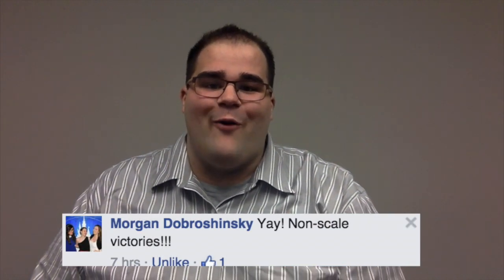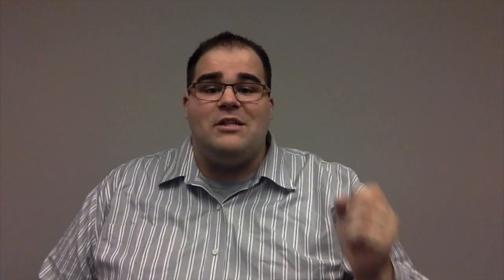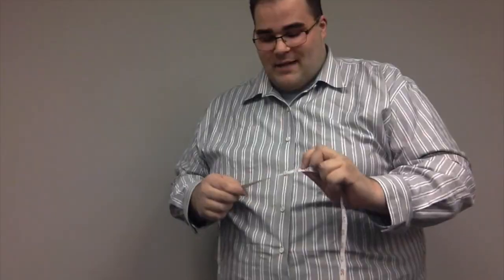Lifestyle Change - Week 11 | DYLAN ROBICHAUD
Week 11 in my Lifestyle Change - its all about me taking steps to lose weight and get healthy. This week is celebrating little victories. They keep you focus and determined. This week I also give you more power, so what will you do with that?  Thanks for your support so far.